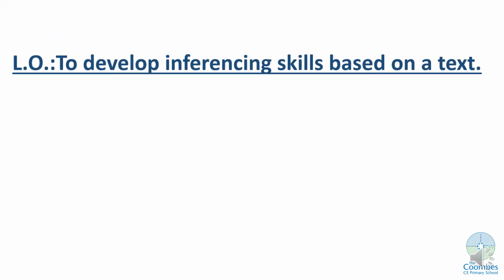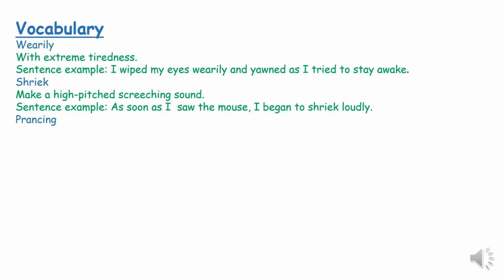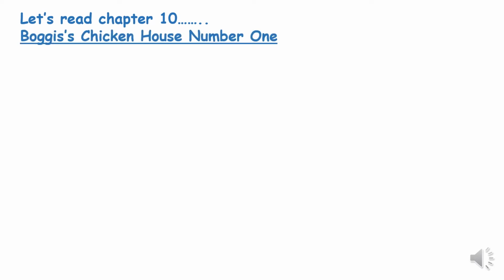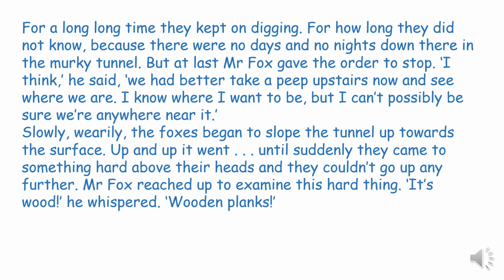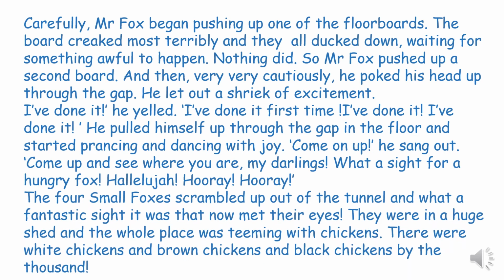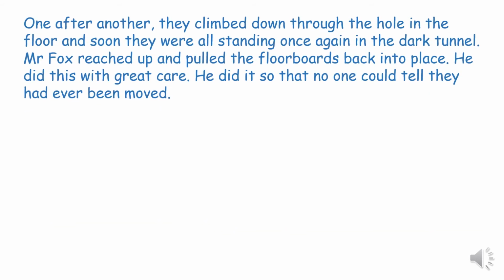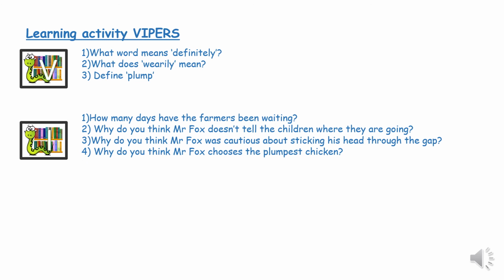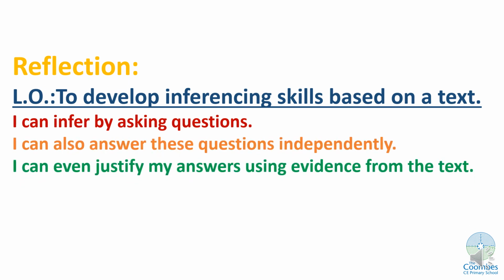Lower KS2 Reading Week 8 - Lesson 4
A series of lessons focusing on reading comprehension, suitable for children aged 7-9.